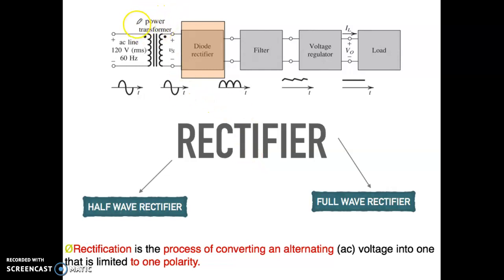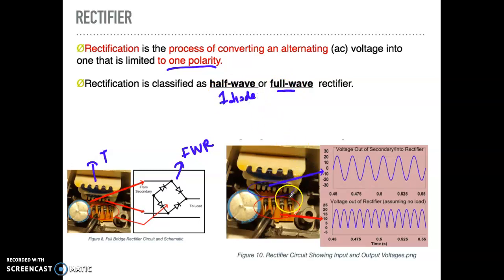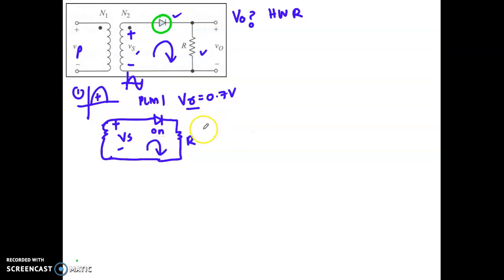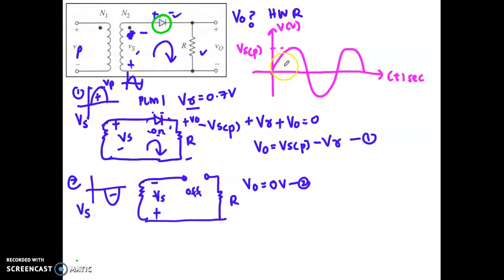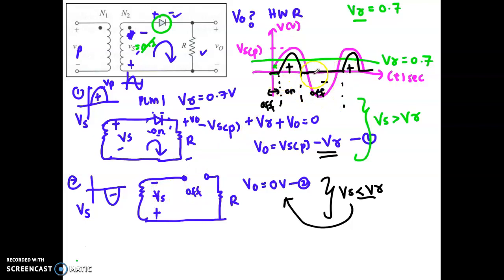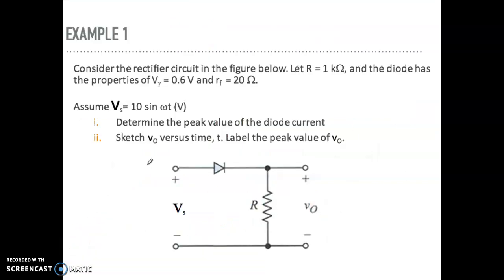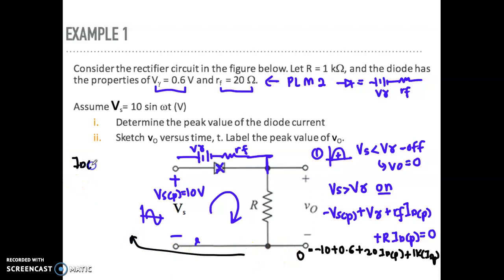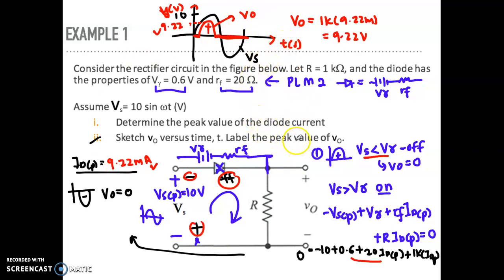Half wave rectifier circuit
2:28  Derivation of output voltage of half wave rectifier circuit
10:23 Example 1